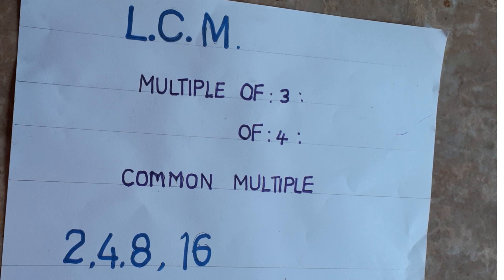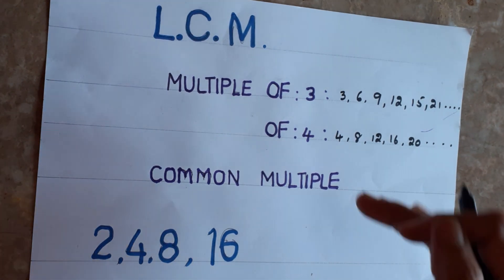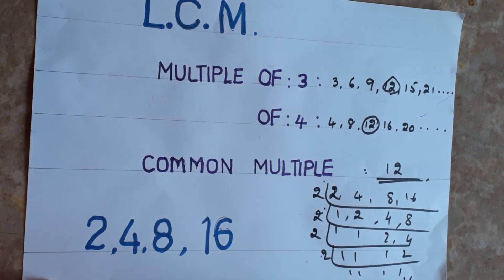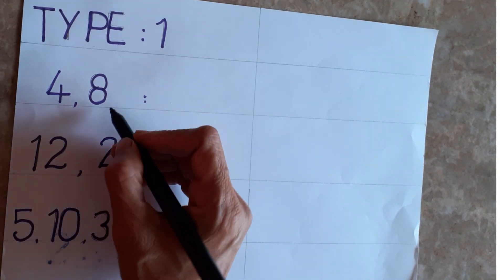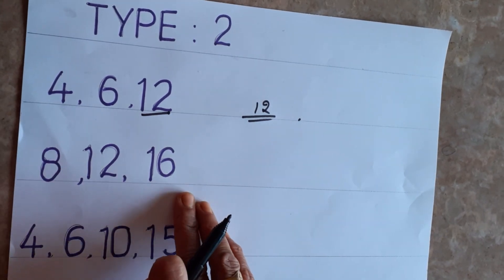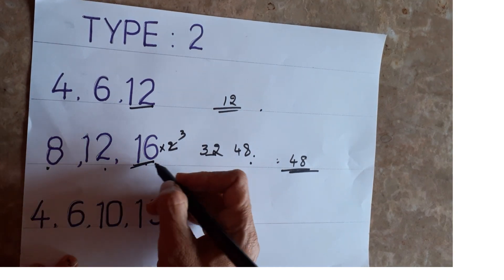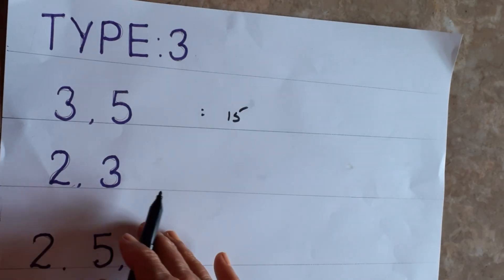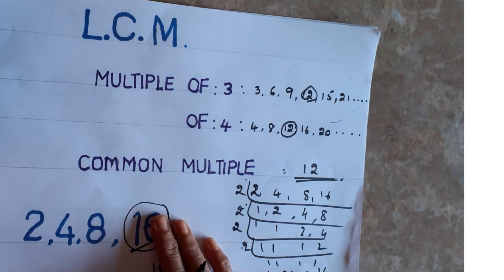LCM SHORT CUT TRICK JUST IN 5 SECONDS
Hello
In this video I will  teach you the  Concept of LCM
It will be  useful  for  Competitive Exams